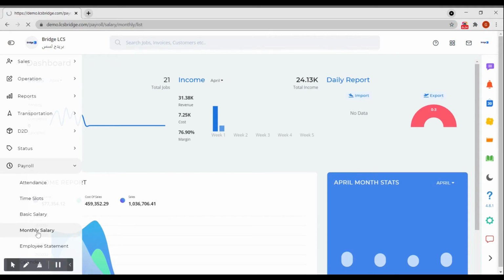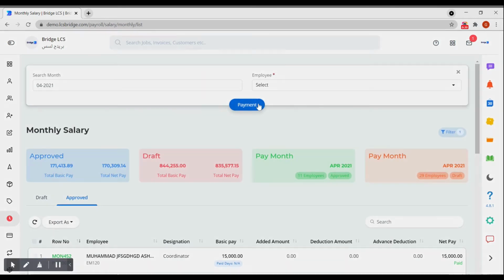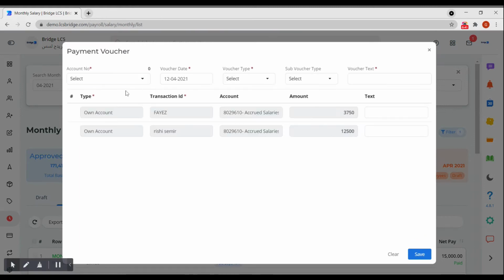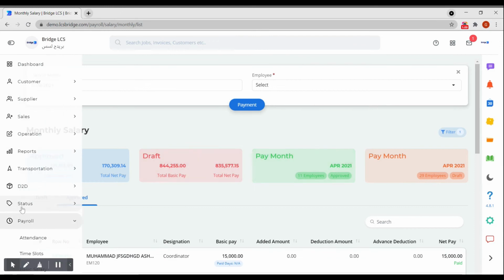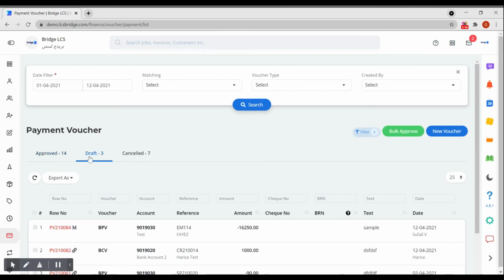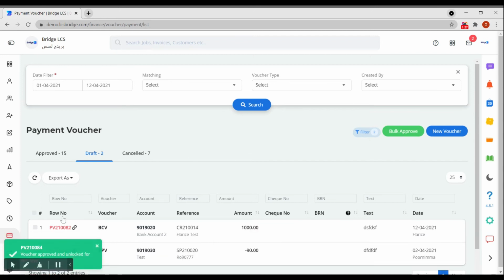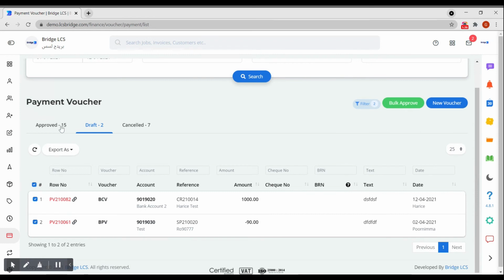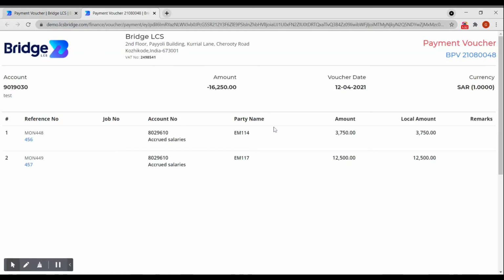Easiest Technique to Create Payment Voucher for Monthly Salary in a Freight Forwarding Software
Good Day Freight Forwarders !!

Are you using a separate software to maintain your Payroll Module ?? Bridge LCS has come up a solution to manage multiple sections together.
Watch the Video to know how we can create a payment voucher in Bridge LCS and Leave your Valuable Suggestions.

Bridge LCS is a Freight Forwarding ERP Software to help the Freight Forwarders manage their day to day consignments, finance, clearance, and payroll under a single software. Also, The Forwarders and their End Users can easily track the jobs and Containers.